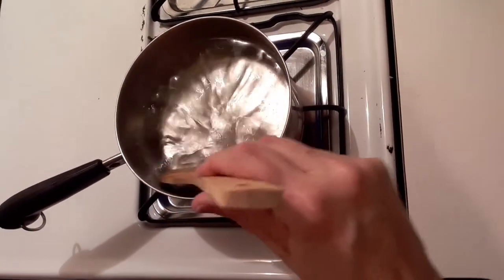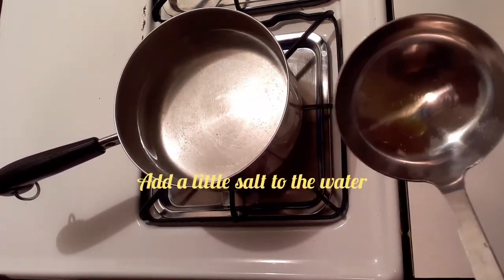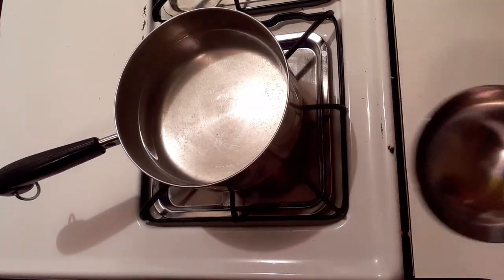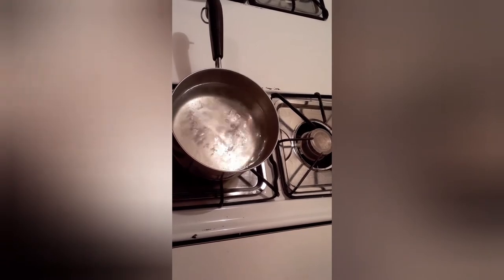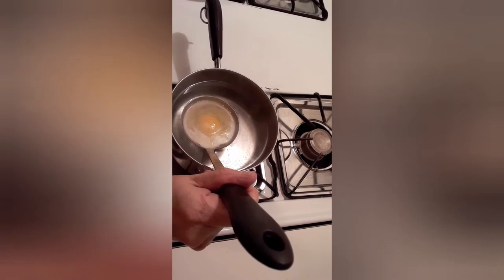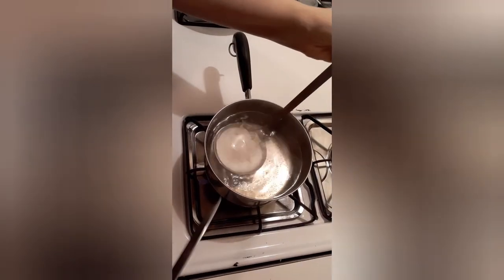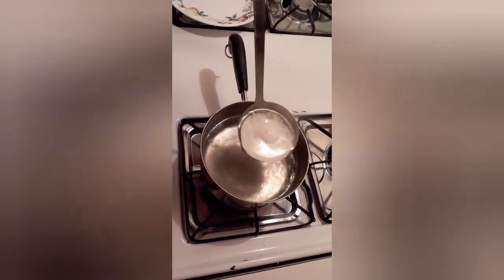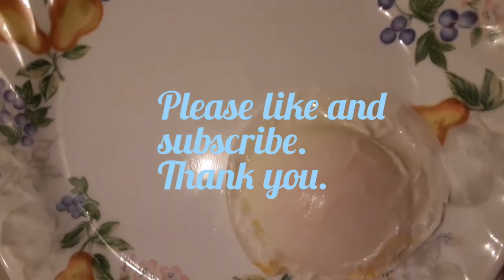How to Make Poached Eggs with Ladle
This video shows you how to make perfect poached eggs with this little trick I used.  It is a must watch video before making poached eggs.

Poached Eggs

eggs

Bring water to boil.   Spray metal soup ladle with cooking spray. Crack eggs into a ladle.  Reduce water to a simmer.  Gradually lower egg into water.  Let set in ladle and cook for 4 to 5 minutes.

Quick and Easy Meals for Busy People